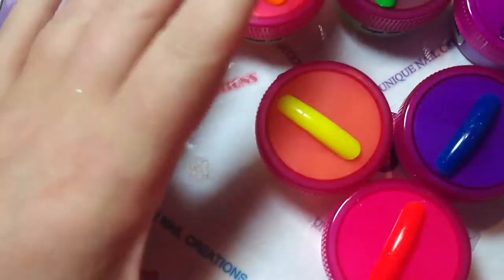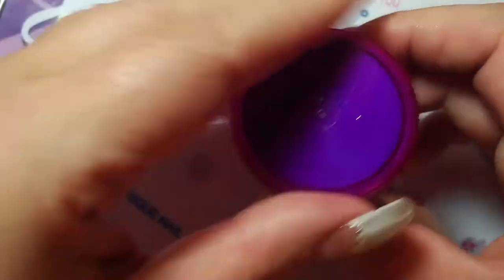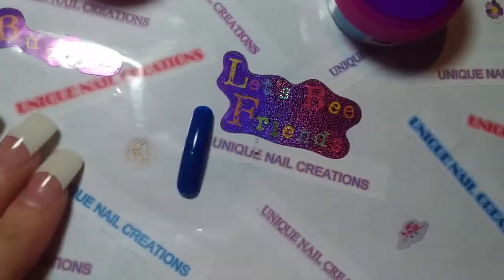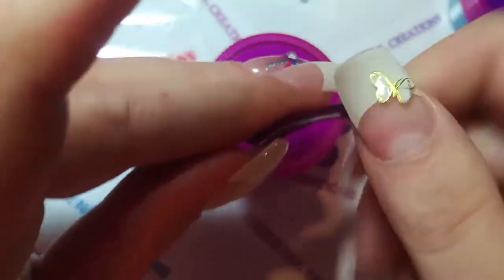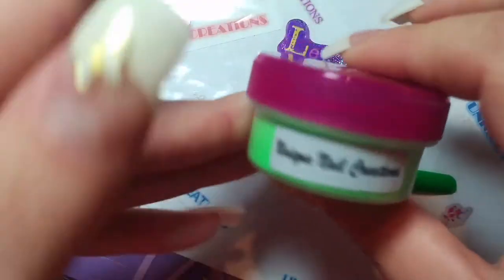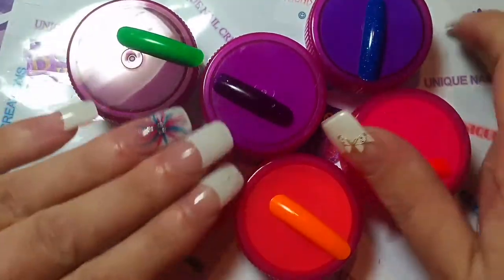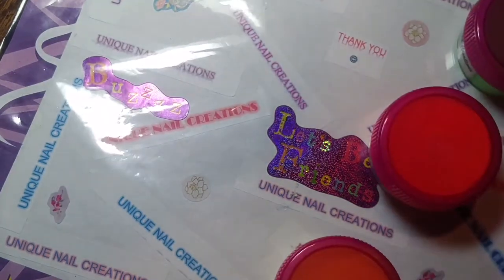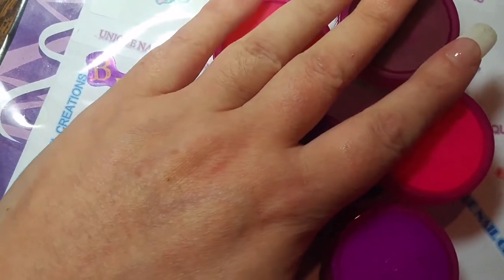Sold * Colored Acrylic Super Sale ~ Unique Nail Creations~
You will get 6 colors in half ounce sizes
$20.00 plus $2.60 shipping with tracking in the USA
Shipping with tracking is $4.00 for Canada
Shipping with tracking for overseas is $6.56
Thanks so much for the support
Cheryl xoxo